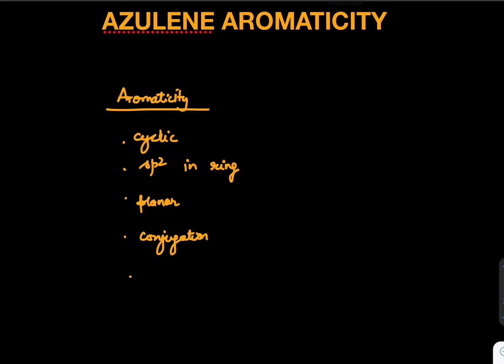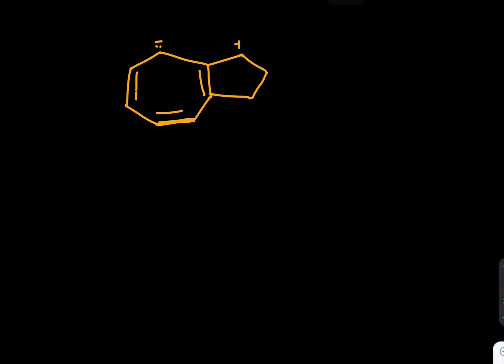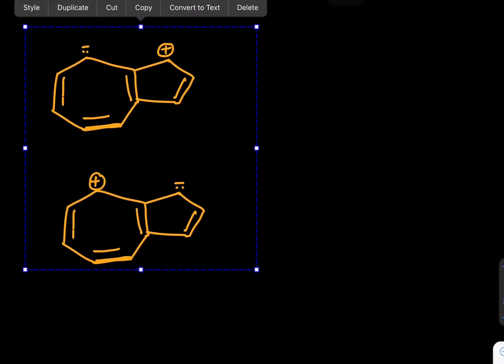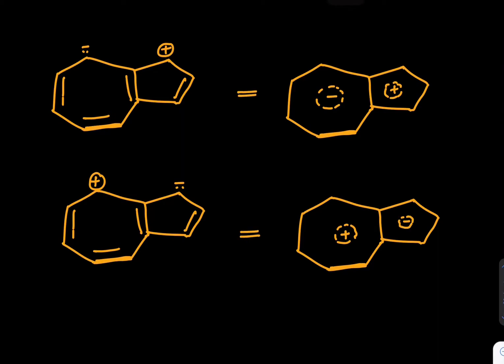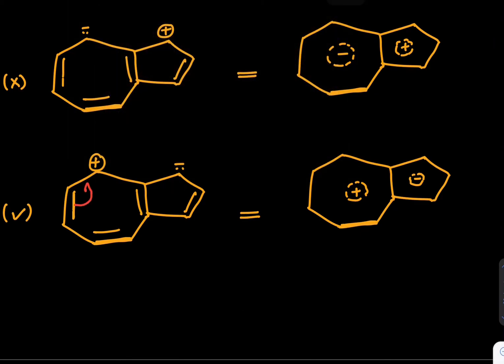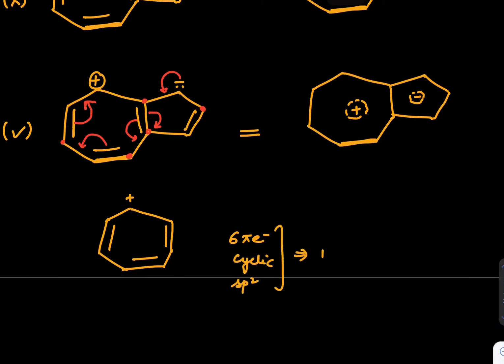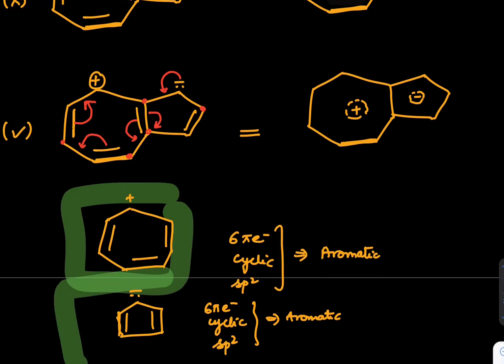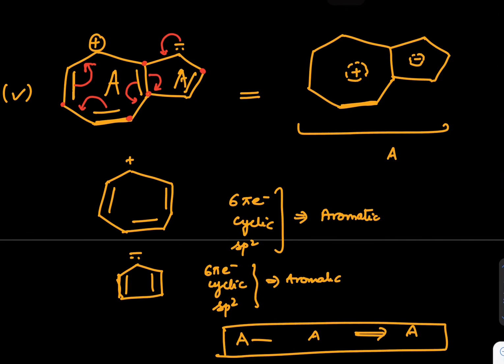Aromatic Compound Azulene | 5‑7 Ring System & π Electron Delocalization Explained Step‑by‑Step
Learn about the aromatic nature and structure of Azulene, a fascinating organic compound known for its unusual blue color and stable aromatic system.

In this short and effective lecture by Anuj Mishra (IIT Kanpur alumnus and expert chemistry educator), you’ll explore:
• The bicyclic structure of Azulene (C10H8) – five and seven-membered fused rings
• Application of Huckel’s rule and 10 π-electron system (4n+2 rule)
• Resonance and delocalization of π-electrons across the rings
• Why Azulene is blue and how its structure affects electronic transitions
• Importance of aromaticity in stability and color

This lecture is ideal for JEE Mains, JEE Advanced, NEET, SAT Chemistry, and International Olympiad aspirants. Each concept is divided into concise, easy-to-follow explanations with clear visuals for rapid conceptual clarity.